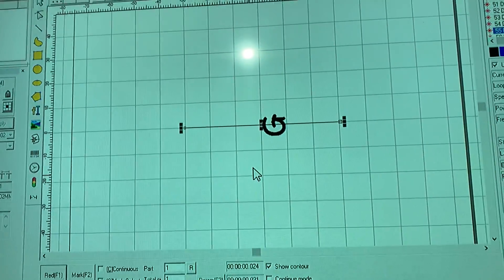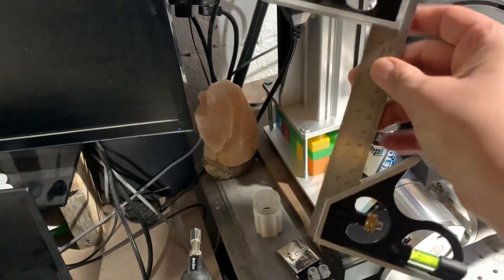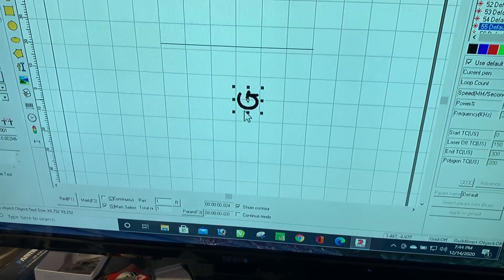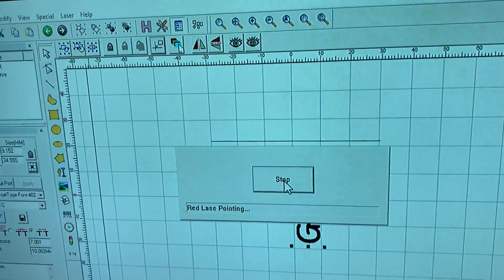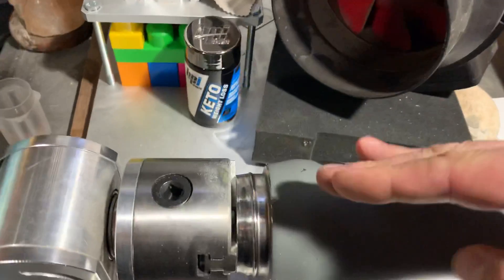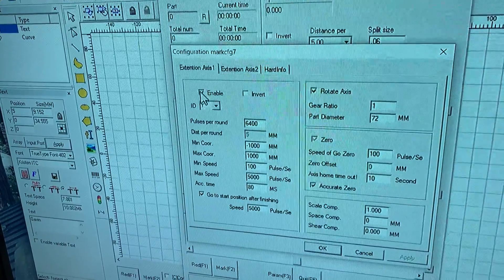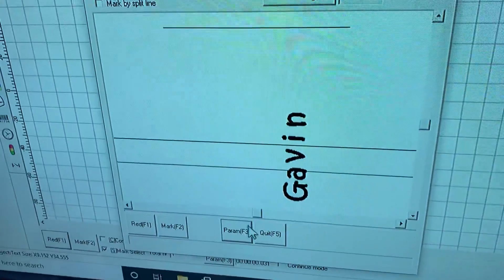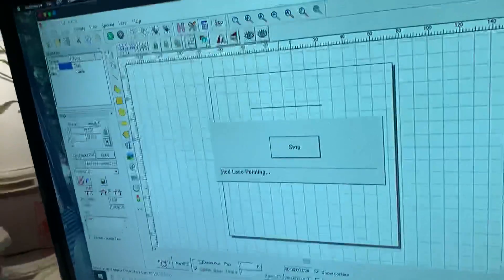Fiber Laser Rotary Basics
I explain the basic set up and settings on a rotary stepper for a fiber laser running ezcad 2.